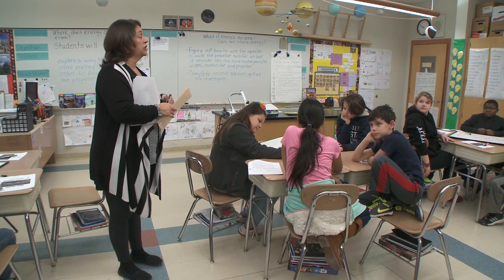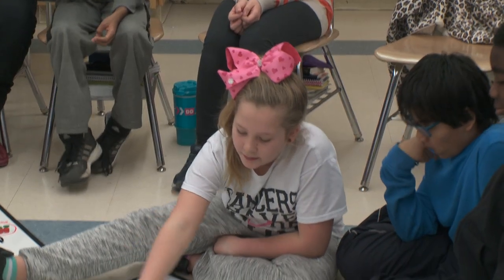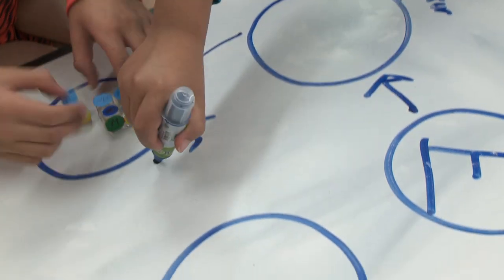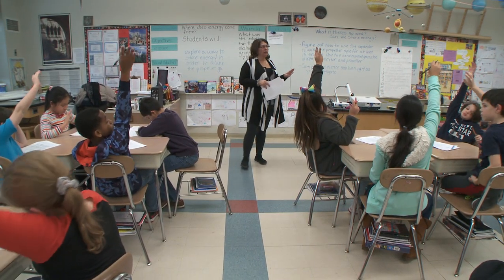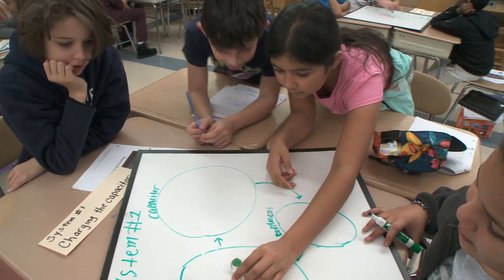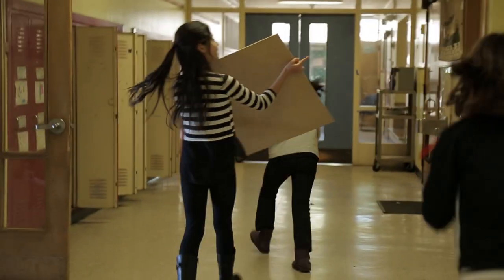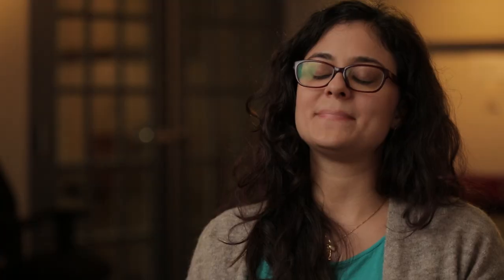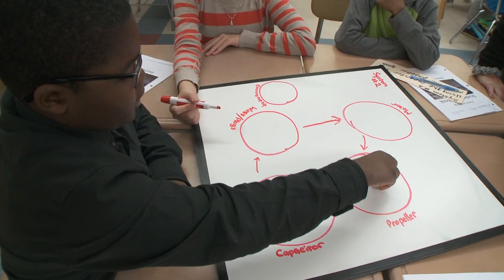Focus on Energy: Using the Energy Tracking Lens in the Elementary Classroom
What resources, supports, and systems could help elementary-school students begin to learn foundational energy ideas addressed in the new science standards? The Focus on Energy project is developing professional learning and classroom activities that provide a framework, language, and representations for young students to reason about energy. The video shows students using multiple practices of science and a sophisticated understanding of the nature and flow of energy. They develop and refine models to explain everyday phenomena in terms of energy. Classroom observations and project assessments are showing that, with well-prepared teachers and carefully designed curriculum, young students are capable of engaging in model-based reasoning and can begin to learn abstract energy ideas in elementary school.

Grade Level: Grades K-6